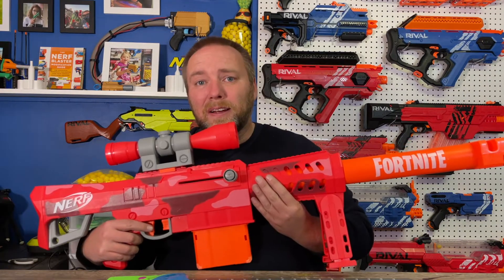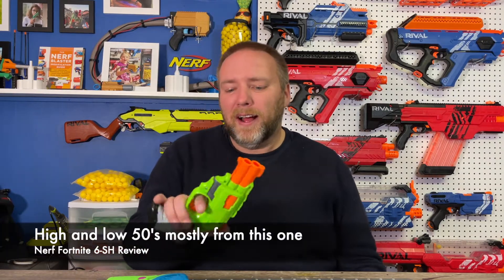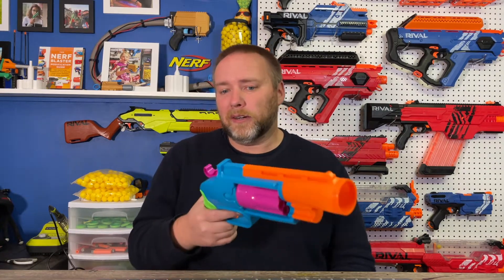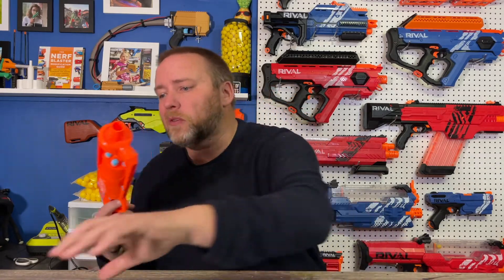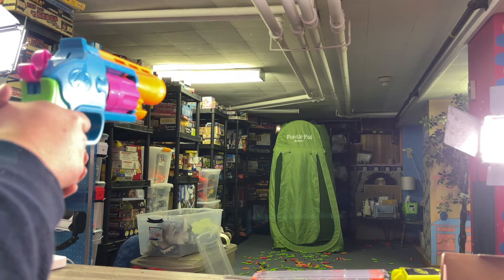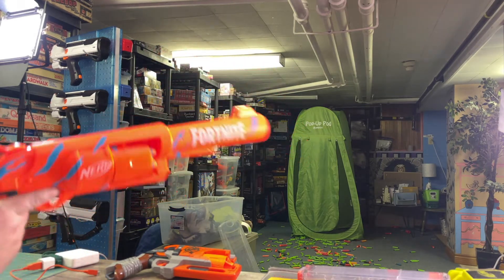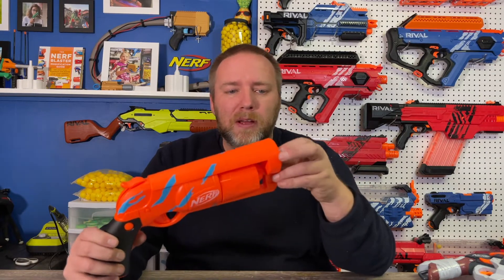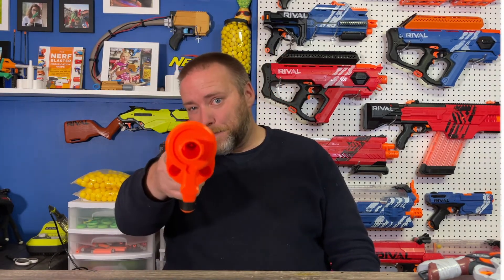Review and comparison of the Fortnite 6-SH to other hammer-prime blasters in my collection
See how the Fortnite 6-SH compares to the Zombiestrike Hammershot, a modded Hammershot, the Zombiestrike Doublestrike and the Adventure Force Buzz Bee Thundershot blaster. I have a couple more hammer primes from the Doomlands line, but I don't like them enough to dig them out of a storage tote to add to the review...

00:00 Overview and comparison
03:50 Unboxing
06:14 Firing demo
09:03 Conclusions